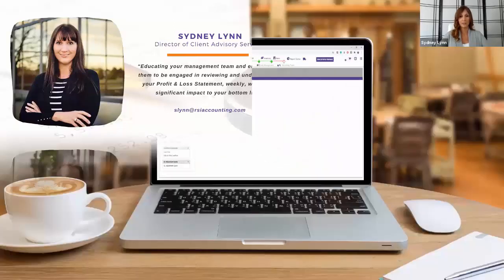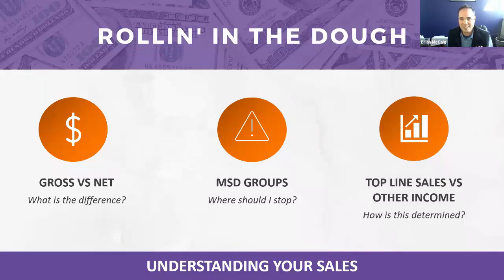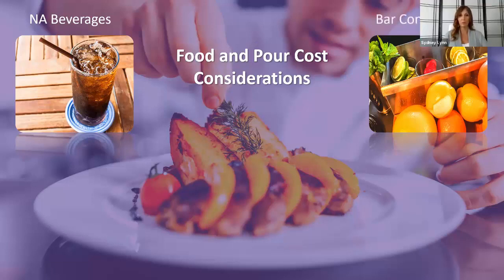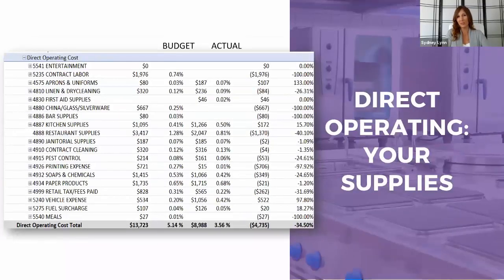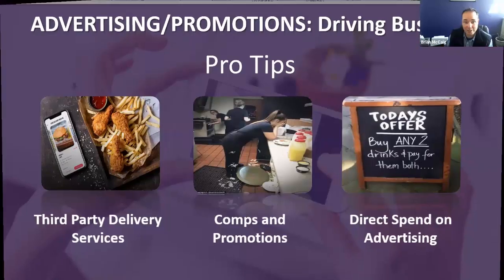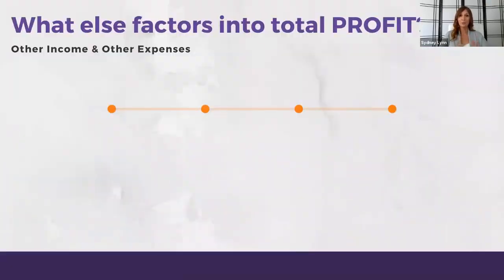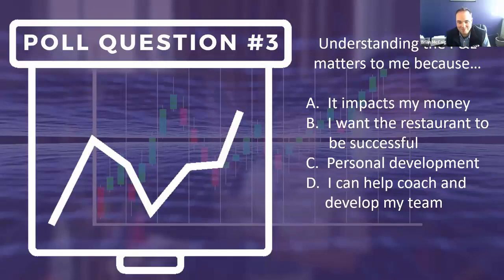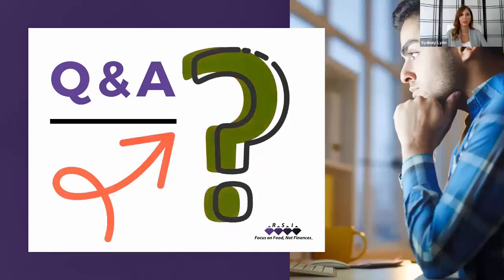How To Read a Restaurant Profit & Loss Statement (P&L Statement)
Many restaurant managers don't actually have a full understanding of how to read and breakdown a Restaurant Profit & Loss Statement (P&L), or even have a basic understanding of where this data is coming from and how to interpret the data.

It’s critical for the financial health of all restaurants that those who are making scheduling decisions, buying decisions, etc. fully comprehend how to read an income statement and can utilize the knowledge behind what actually goes into the P&L Statement.

In this video we will take you through an example, top to bottom, of a P and L Statement, as well as discuss the best practices on how to utilize your weekly profit and loss statements to maximize your profitability and find actionable items to improve upon. Finally, we take you through the steps on how to get your management team to take ownership and accountability to financial results so they can report those results back to you versus you having to ask questions!

Chapters:
00:00 Intro
3:55 Understanding Restaurant Sales (Gross vs. Net Sales)
5:37 Master Sales Departments (MSD)
6:38 Top Line Sales vs. Other Income
8:40 Restaurant Cost of Goods (COGS)
10:54 Restaurant Food Costs and Pour Costs
12:40 Restaurant Labor Costs
17:30 Restaurant Direct Operating Cost
18:45 Restaurant Advertising/Promotion Costs
23:13 General & Administrative Costs in a Restaurant
23:39 Restaurant Repair & Maintenance
24:05 Restaurant Occupancy Costs
25:10 Restaurant Net Operating Income (NOI)
28:12 Other Income & Other Expenses in Restaurants
30:11 Restaurant Net Profit
32:37 Best Practices for Controlling Restaurant Expenses